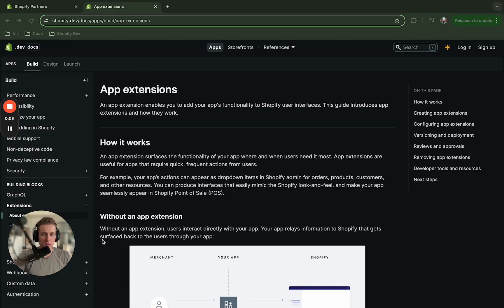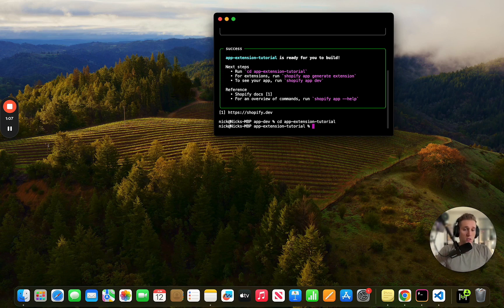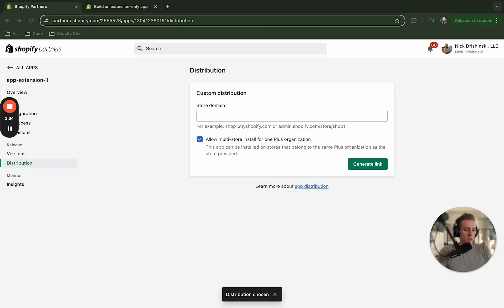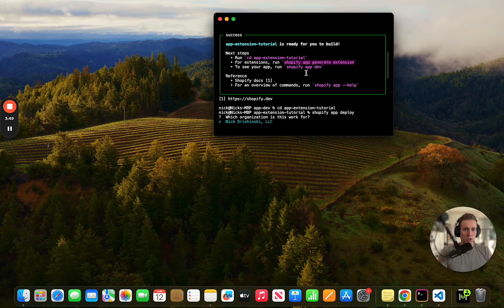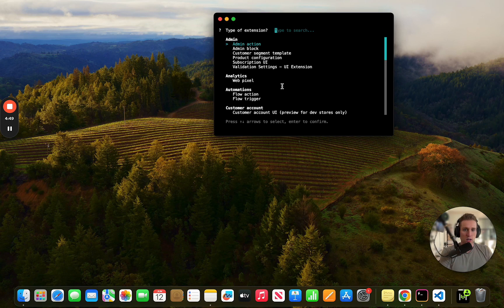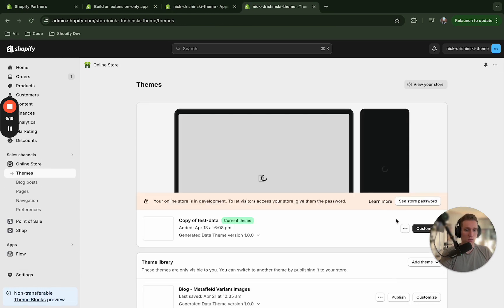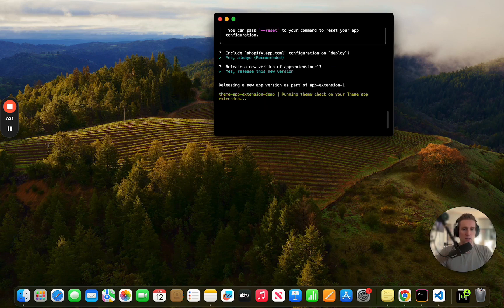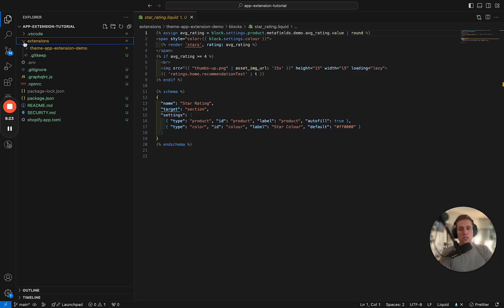Create Shopify App Extension in 5 Minutes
Ready to master Shopify theme development? Shopify app extensions are a unique way to create an app that is hosted on Shopify itself! Follow along to create your first app extension in just a few minutes. Just make sure you have the Shopify CLI installed and a Shopify partner account created.